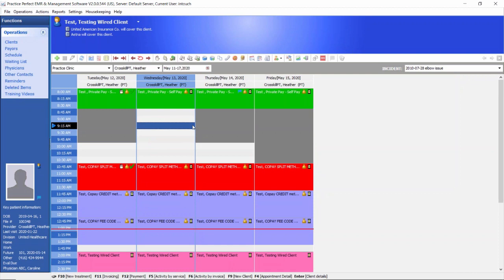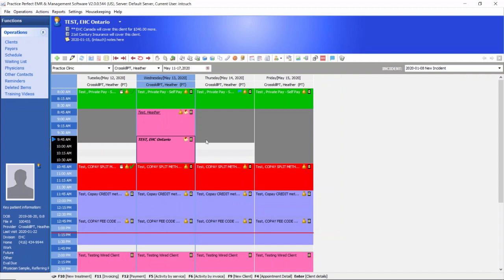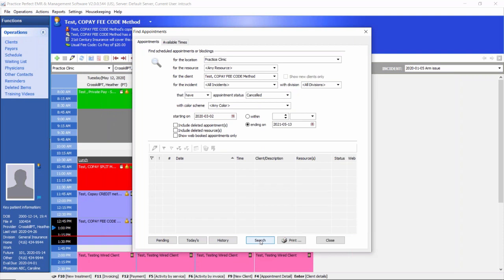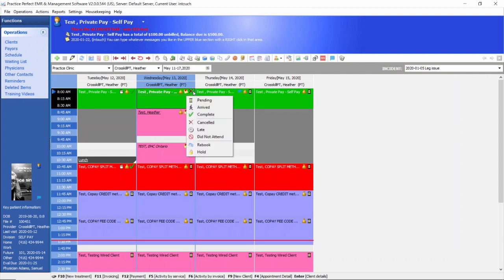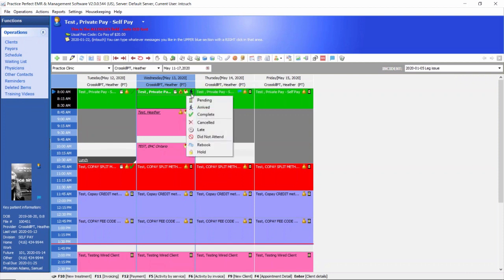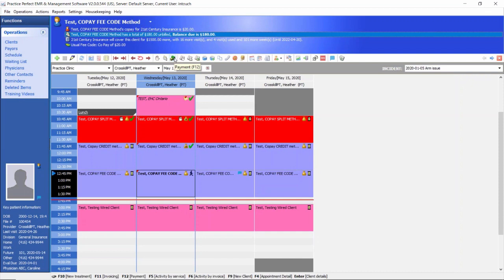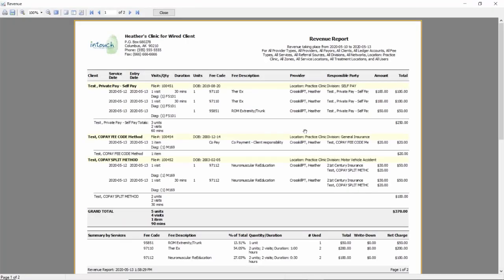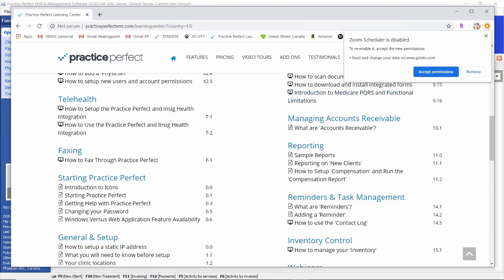Continued Education with Heather - Front Desk Tutorial (American Edition)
Learn about the ins and outs of the front desk features in Practice Perfect.

This is the American edition of the webinar.